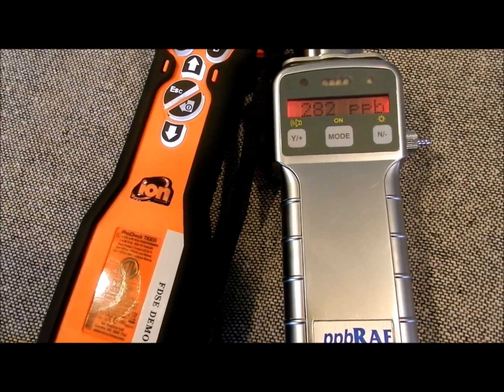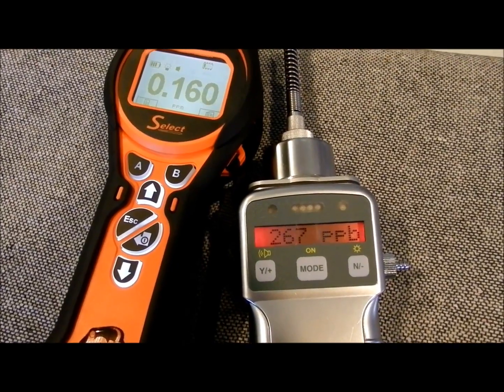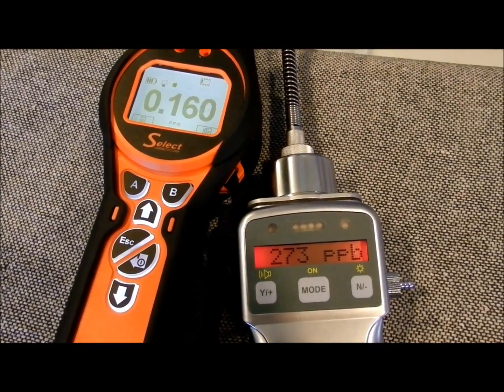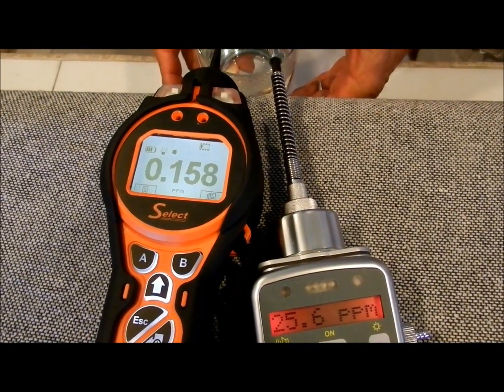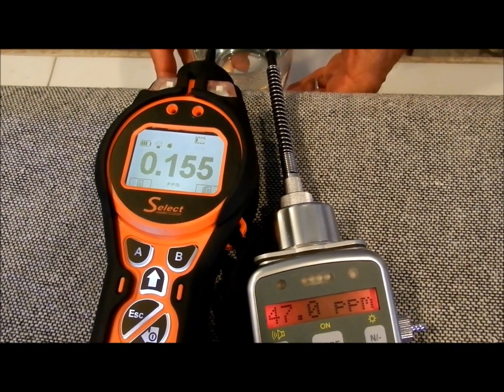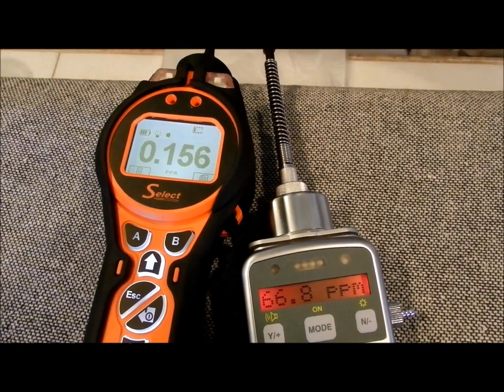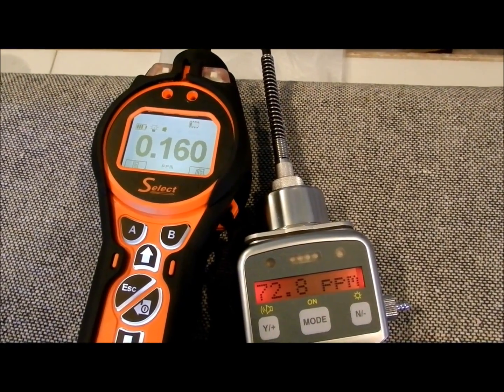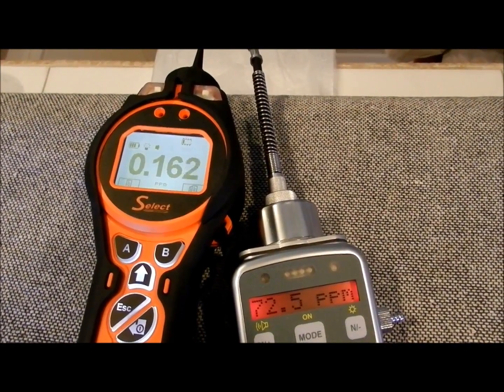Humidity Effects Tiger Select vs ppbRAE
This video demonstrates how the Ion Science Fence Electrode prevents "leak current" from giving false high readings on hand-held PIDs exposed to high humidity.